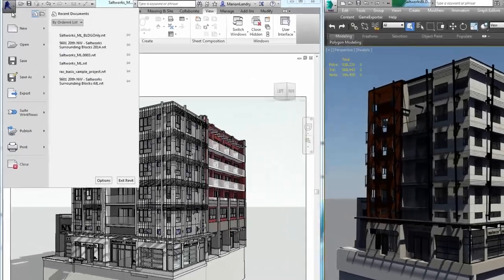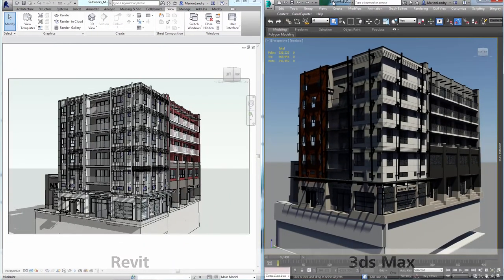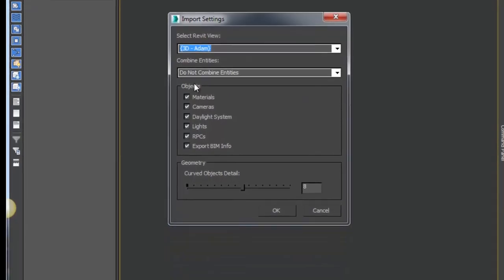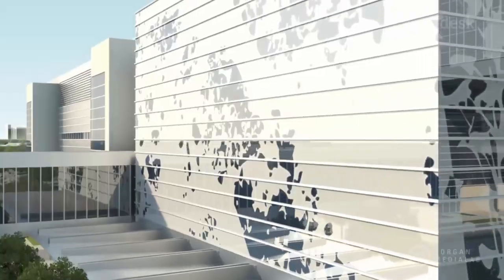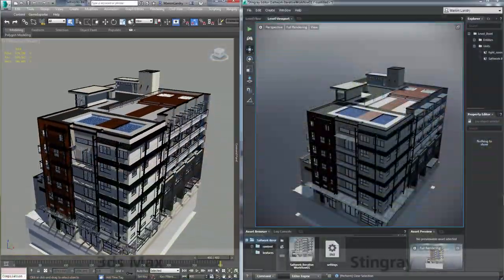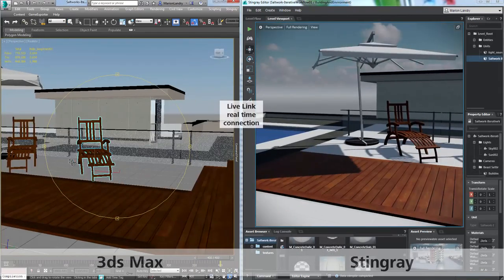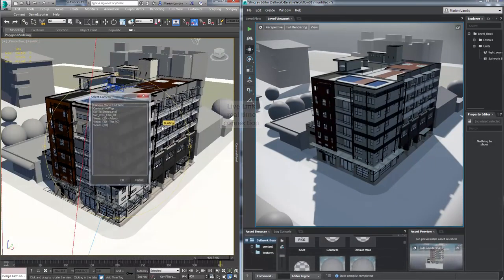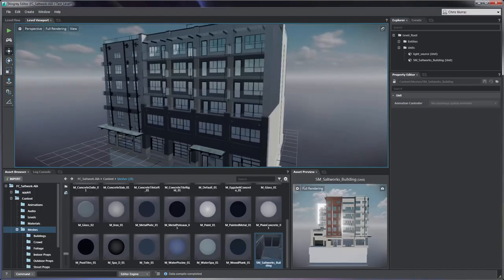Autodesk Stingray: Revit + 3ds Max + Stingray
Autodesk Stingray engine:  Revit + 3ds Max + Stingray visualization video